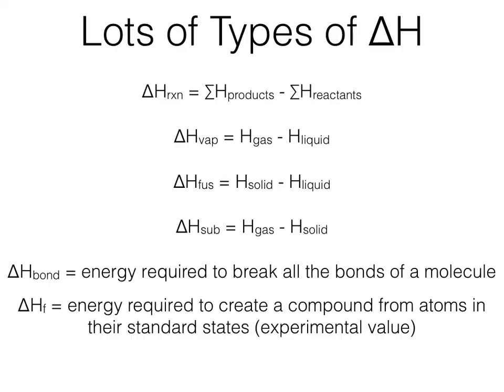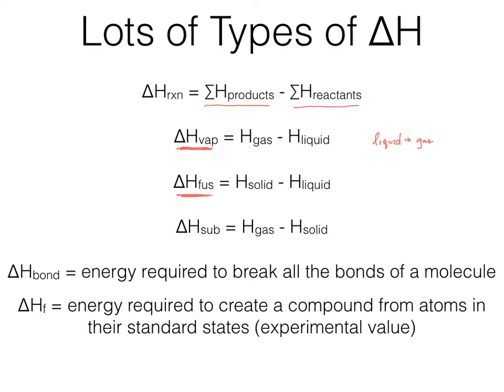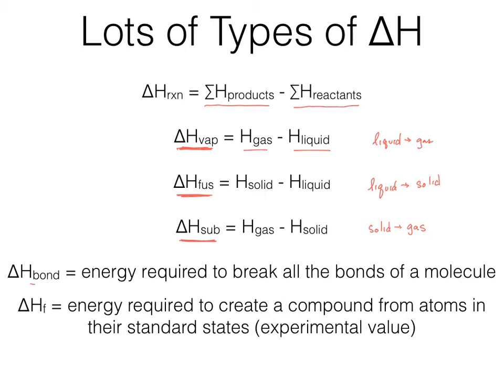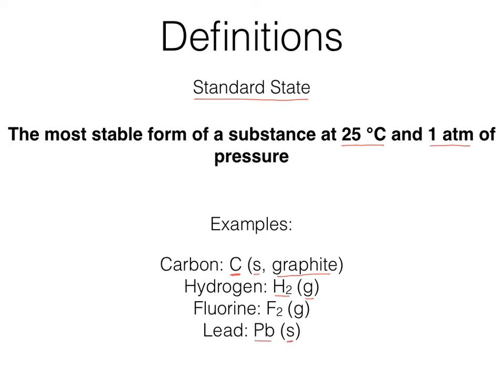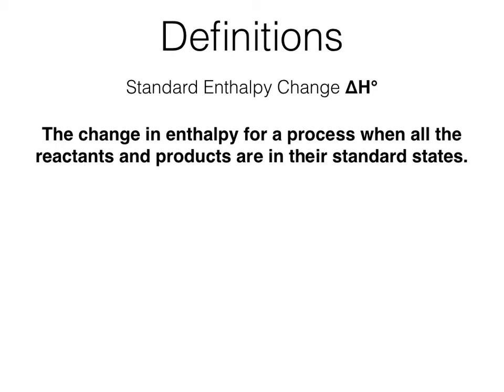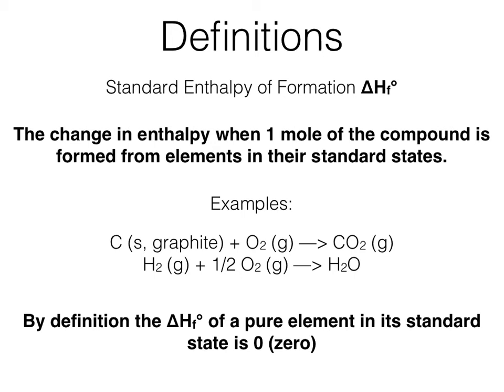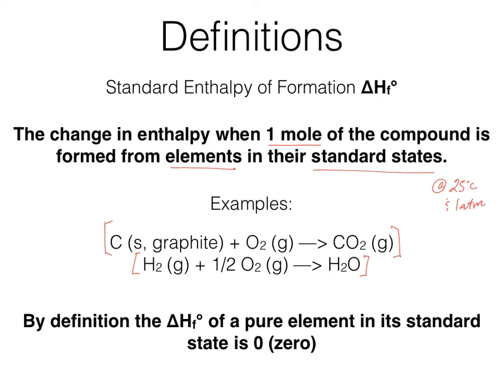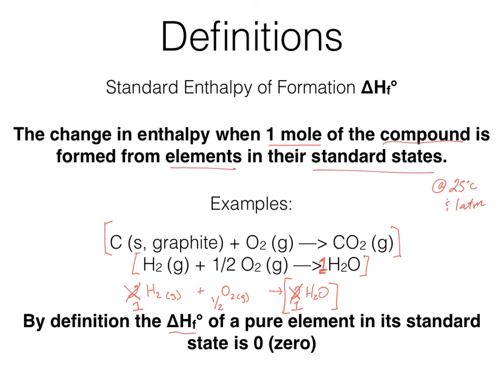Introduction to Enthalpy of Formation - Calorimetry Part 8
Discusses the concept and definitions of standard state and standard enthalpy of formation.